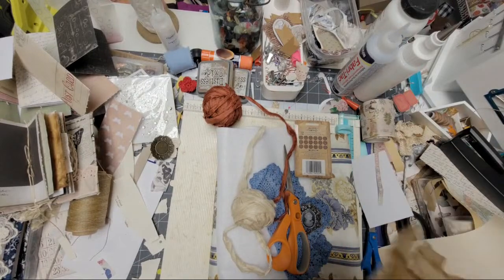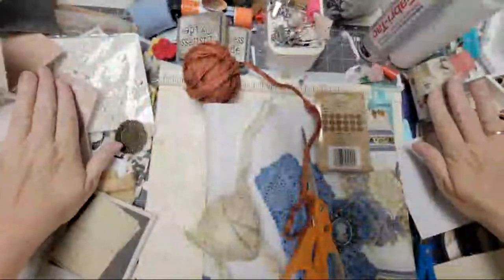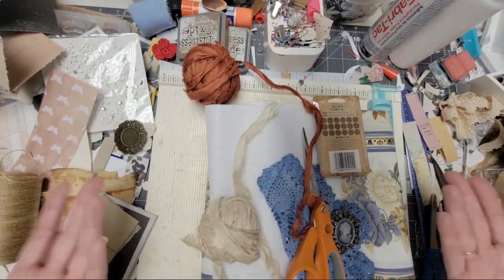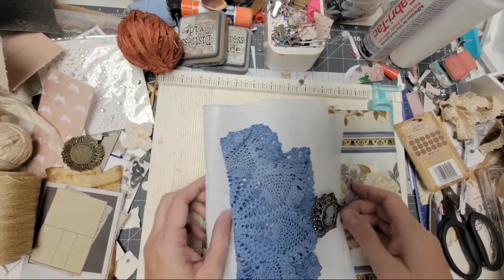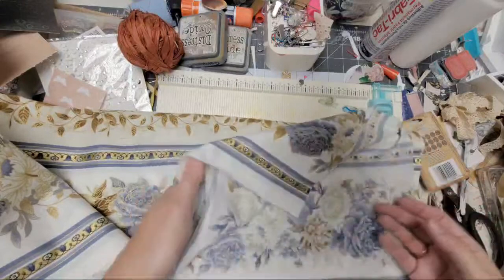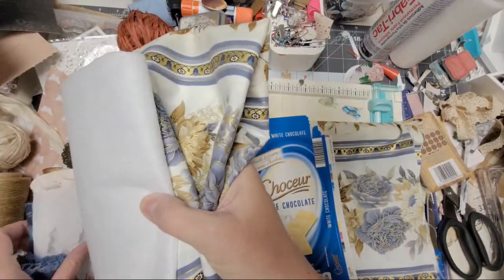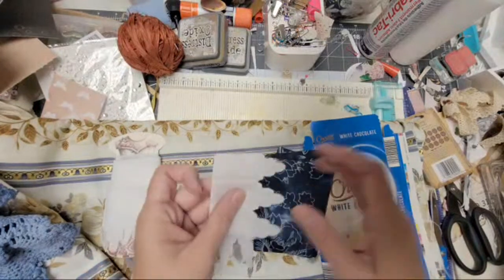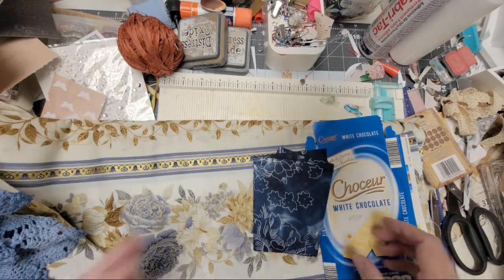Blue Floral Junk Journal The Cover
I found this lovely fabric at Joann Fabric and had to play as soon as I got home.